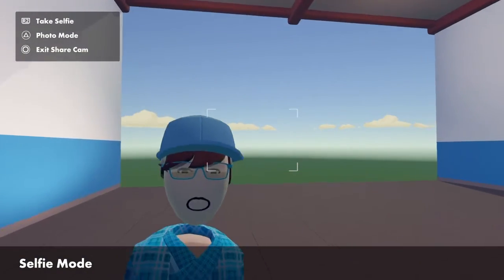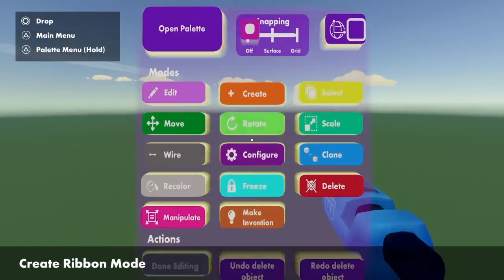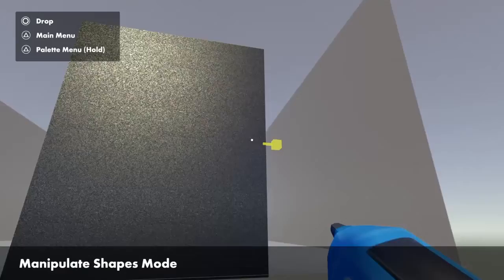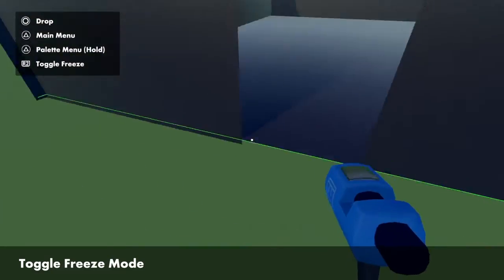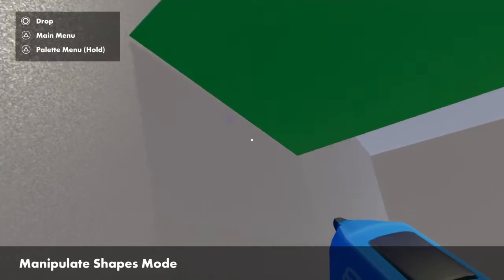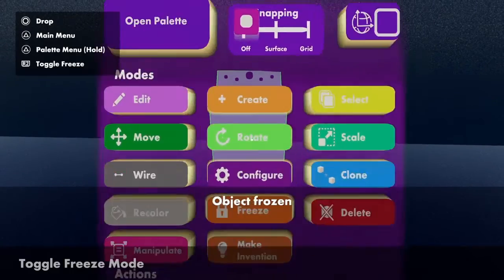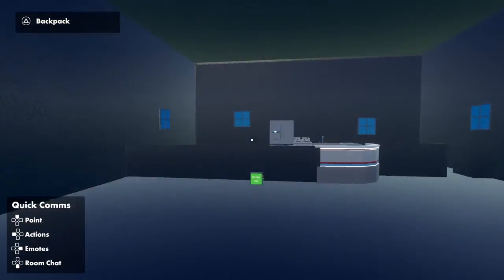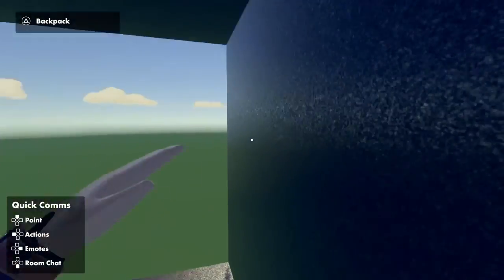Rec room begginers - making a room!